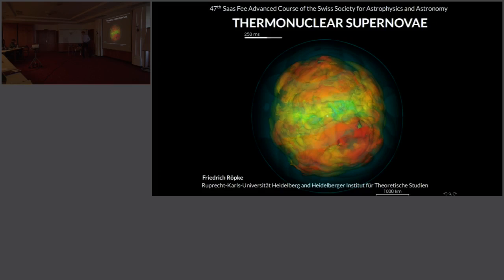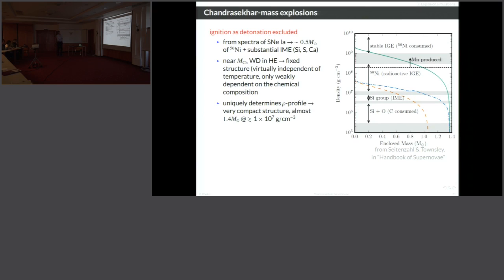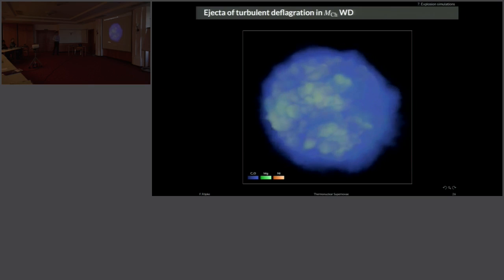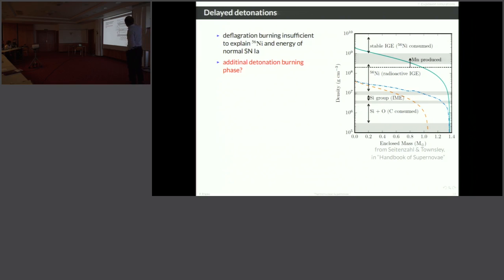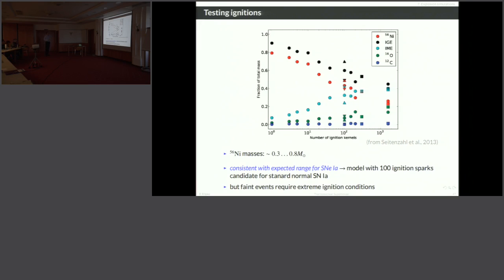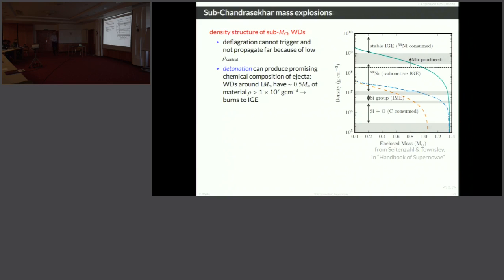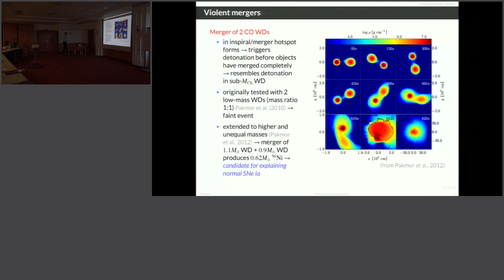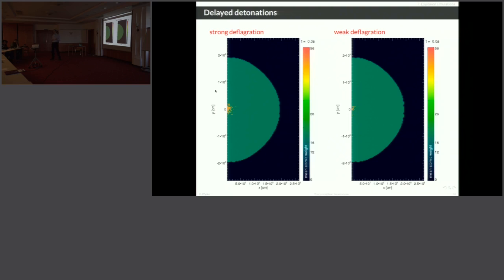Saas-Fee Course 2017 Supernovae: cosmic explosions - FR8